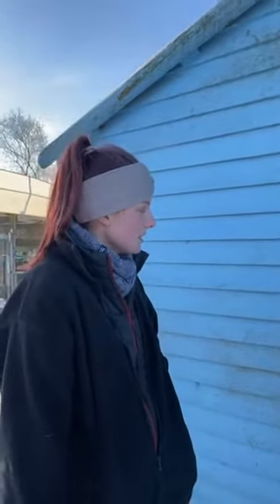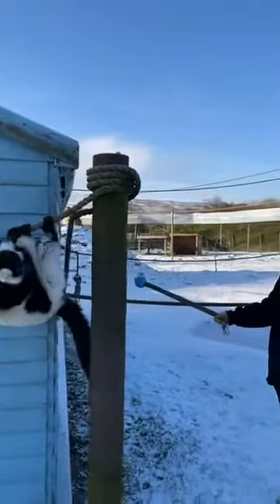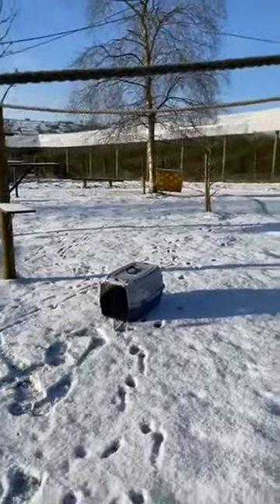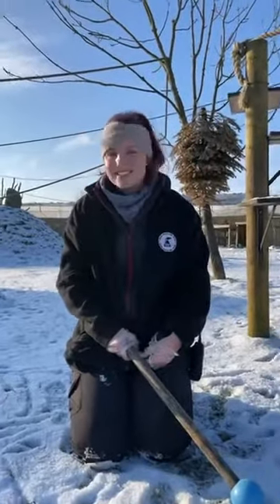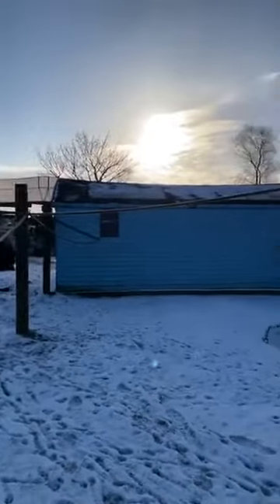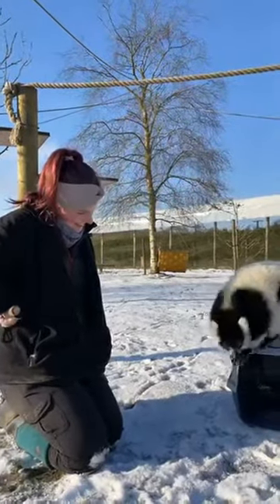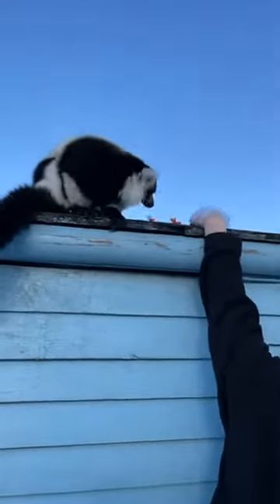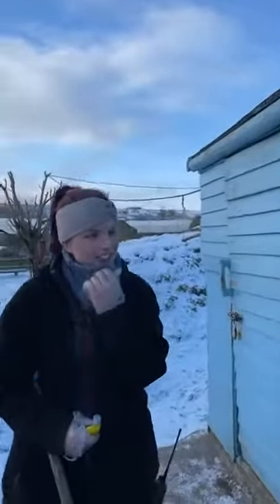How to train a... LEMUR with Peak Wildlife Park!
How to train a... LEMUR! - Week two

Join us for our LIVE Training Tuesdays, every week at 9am on Facebook.

Every Tuesday we will be training one of the residents, and this week it's our black and white ruffed lemurs. So come and learn how to train a Lemur and how you can use these skills at home to train your very own pets 🏠